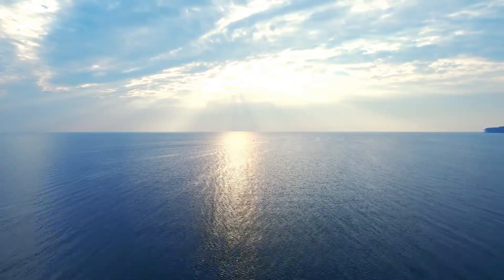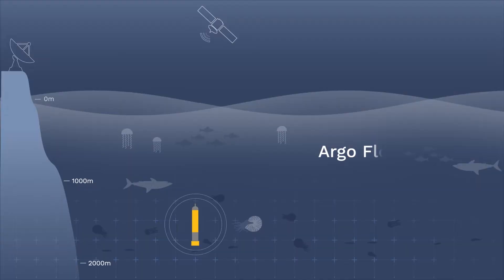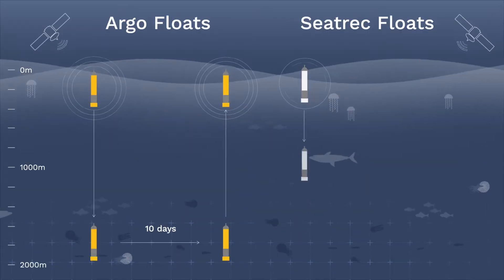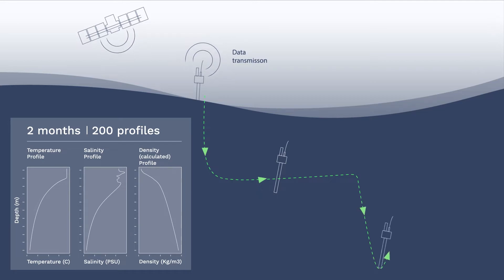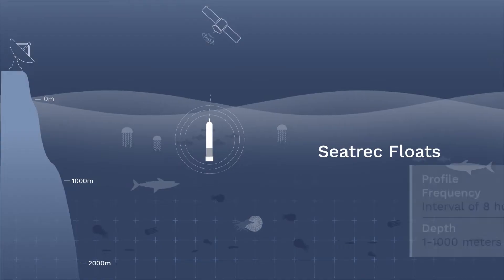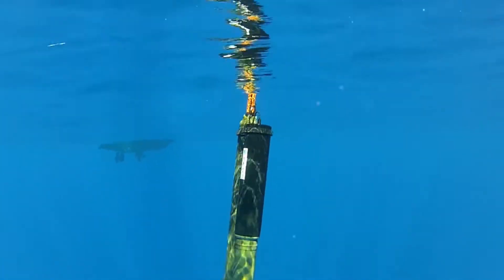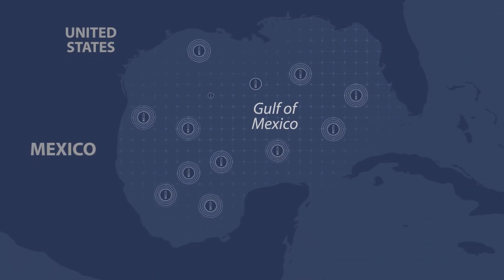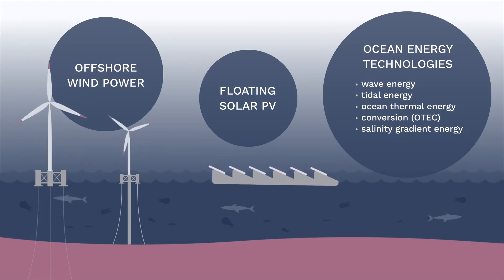Seatrec in the Gulf of Mexico: Measuring Hurricane Intensity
In May, we deployed our first system in the Gulf of Mexico to measure the intensity of hurricanes. Seatrec’s systems, powered by the ocean’s temperature differences, enable the collection of multiple profiles daily and continue to operate reliably throughout hurricane season.